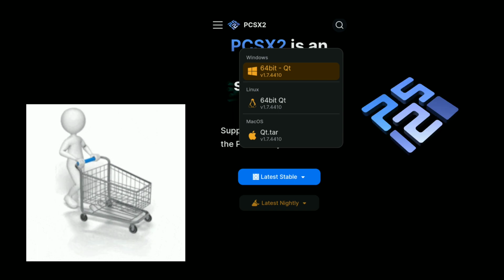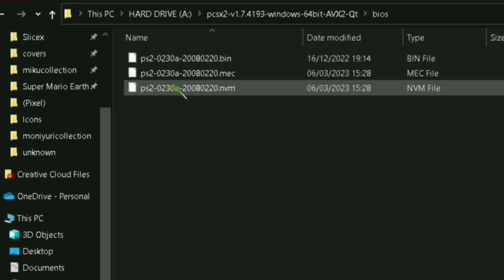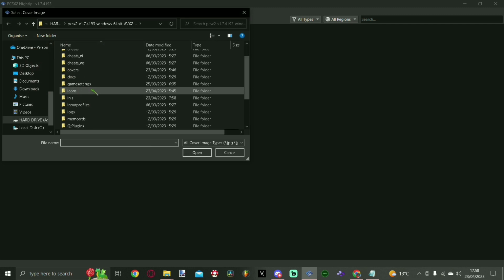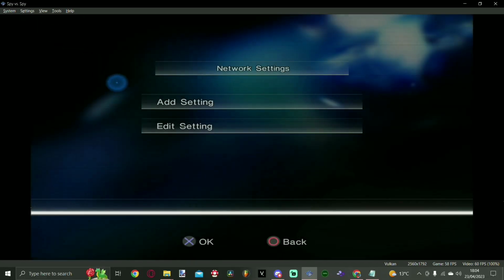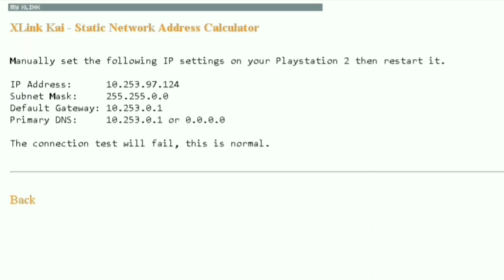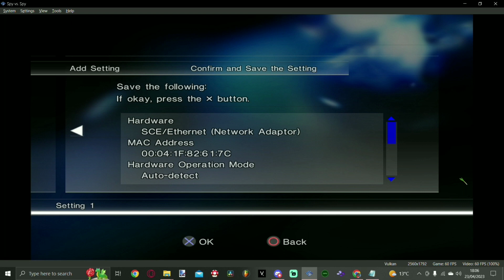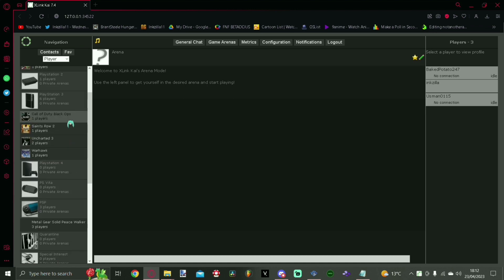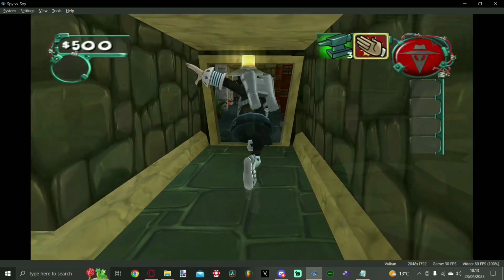How to play Spy vs. Spy online with PCSX2 and Xlink Kai in 2023.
i'm such a stuttering ass motherfucker.

Anyways uh here's a tutorial for how to play Spy vs. Spy's LAN Multiplayer in PCSX2 and Xlink Kai using the latest method. Since older tutorials became pretty outdated, i decided to take upon myself to make a revamped tutorial so people knew how to play online on PCSX2 again.

- Resources -

PS2 BIOS: find that on your own because it'd be piracy at that point.

- Timestamps -

0:00 - Intro
0:43 - Resources
1:25 - BIOS stuff
1:43 - Network & HDD
1:58 - Games Layout
2:34 - Loading da game
3:00 - Network Settings
4:37 - Starting Xlink Kai
5:51 - yay you did a do
6:11 - End

- Credits -